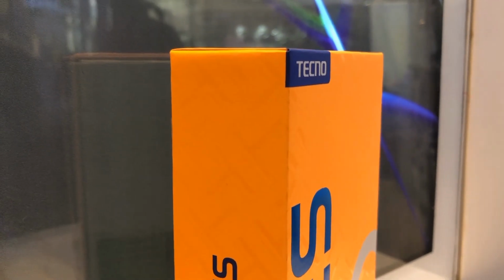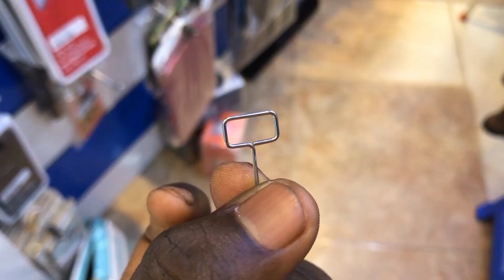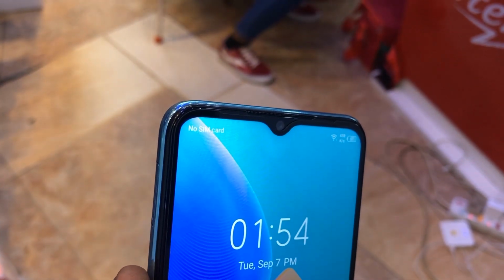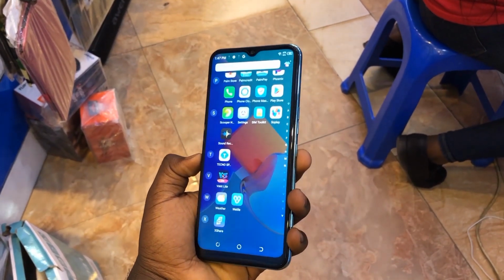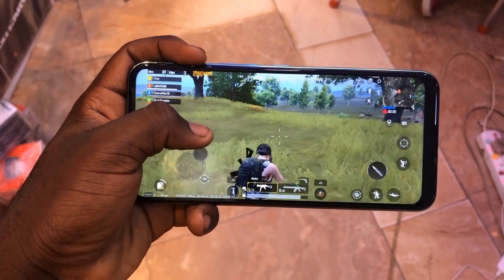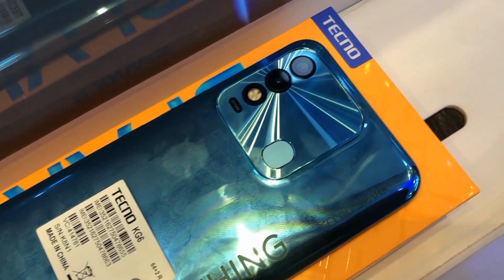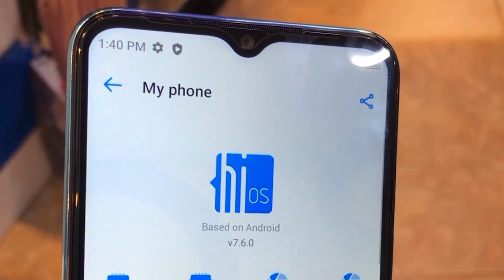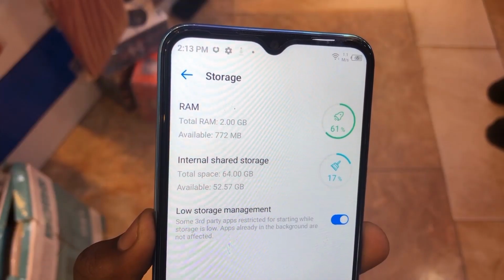Tecno Spark 8 Review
This is the Tecno Spark 8, which is a successor to the 5 months old Tecno Spark 7 that came with the Helio A25 and not a successor to the Spark 7p that comes  2GB RAM paired with 32/64GB storage, 5000mAh battery for $108 or N55,000.

0:00 Intro
0:18 Unboxing
0:40 Build Quality & Design
1:05 Display
1:32 Performance
1:59 Storage
2:10 Audio
2:28 Battery
2:39 Camera
2:51 Platform
2:59 Security
3:08 Verdicts
3:40 End Screen